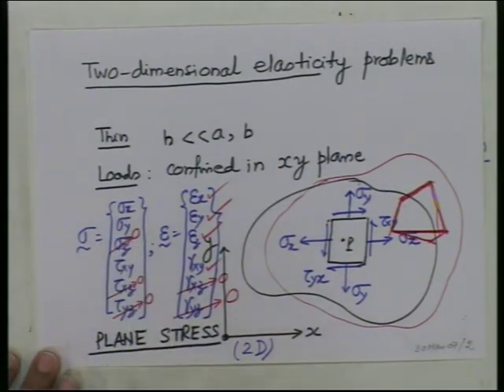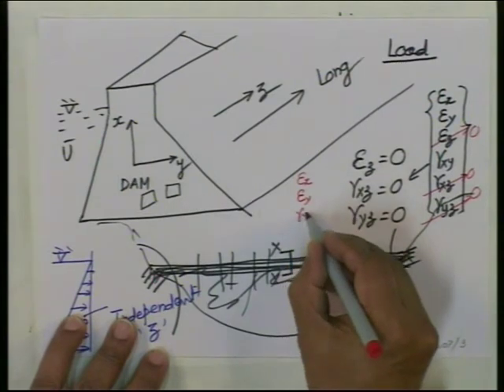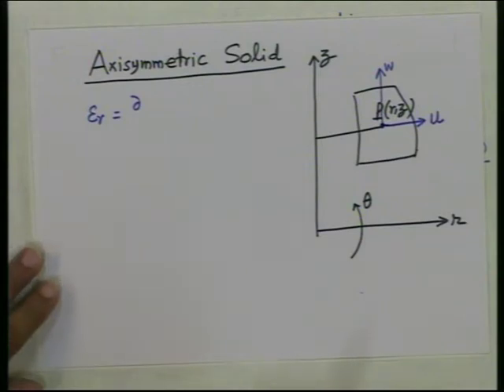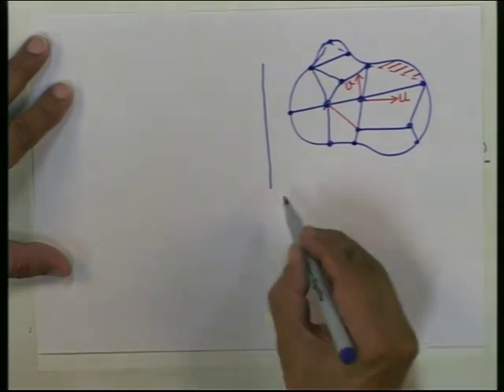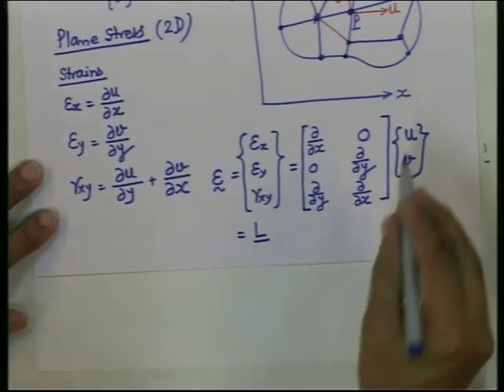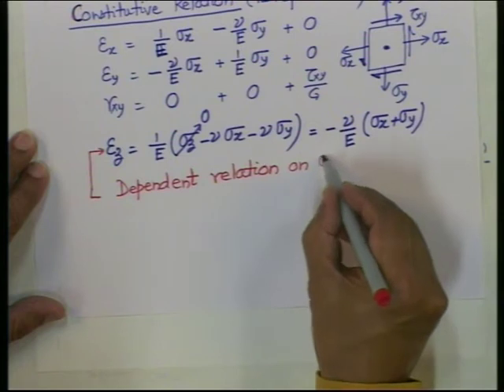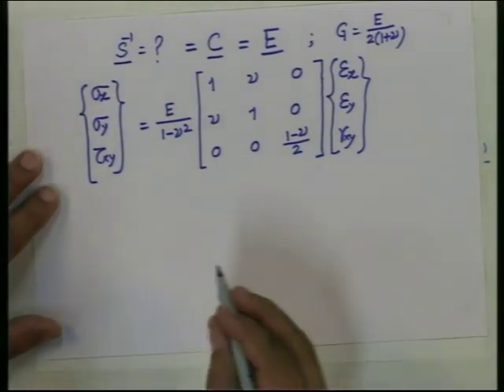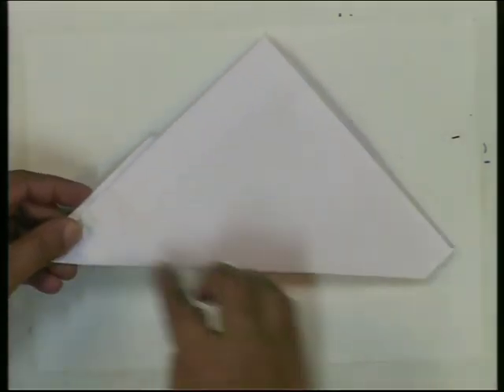CE 620 LEC 21 FINAL